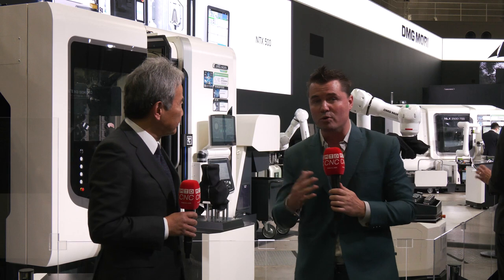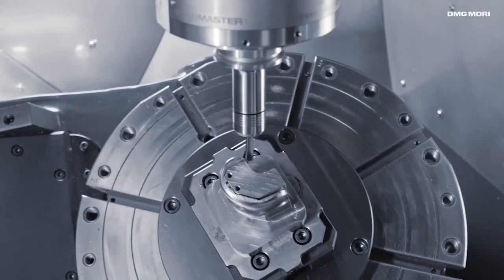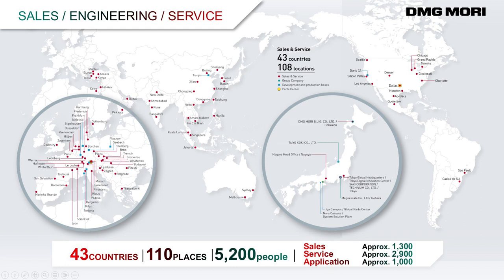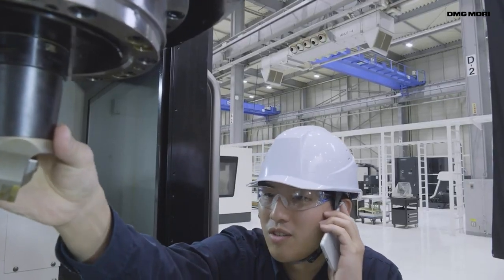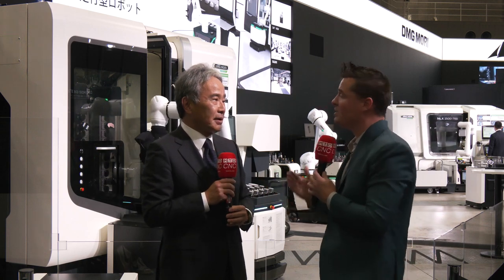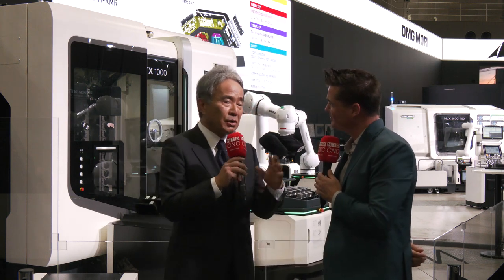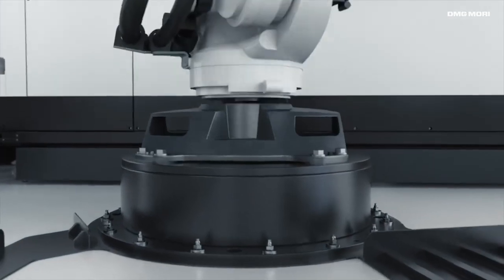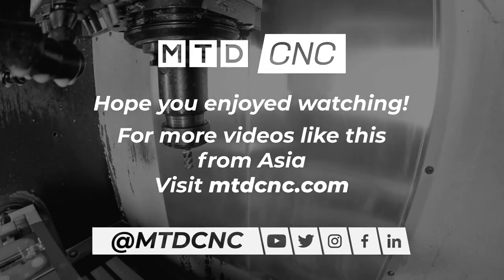Top notch automation technology and support from world leader DMG MORI at JIMTOF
In this video, we explore the cutting-edge automation technology and unparalleled customer support showcased by DMG MORI at JIMTOF. As a global leader in manufacturing solutions, DMG MORI presented some of their most advanced automated systems, designed to enhance productivity, precision, and efficiency in modern machining. Watch as we delve into their innovative machines, featuring smart automation and seamless integration, and discover how DMG MORI is helping manufacturers worldwide stay ahead with reliable, top-notch technology and expert support.